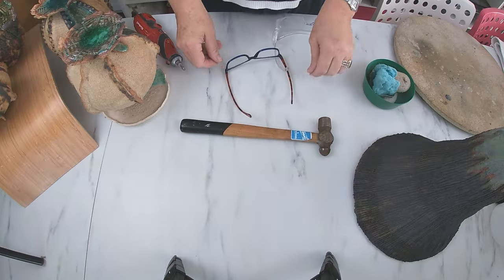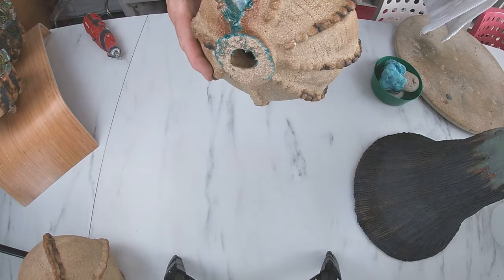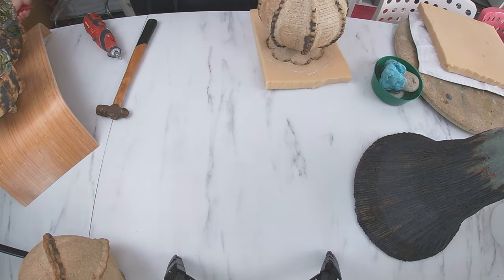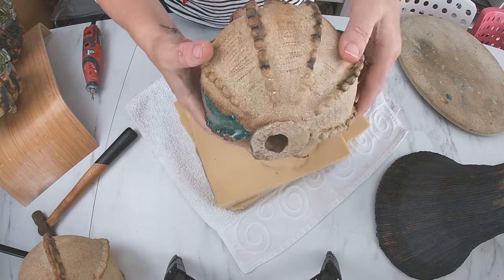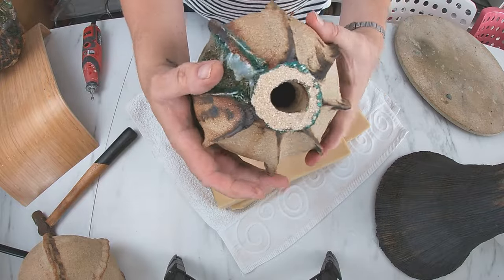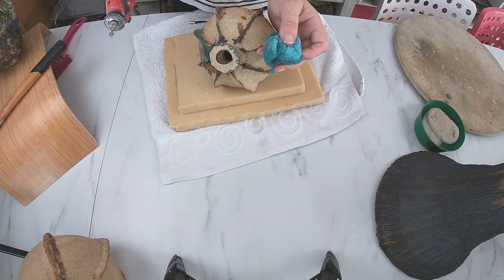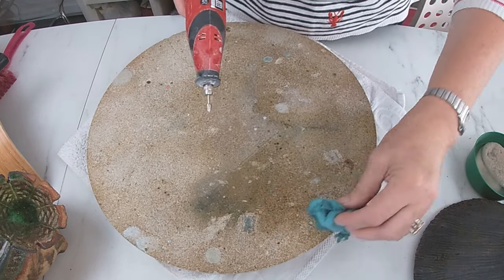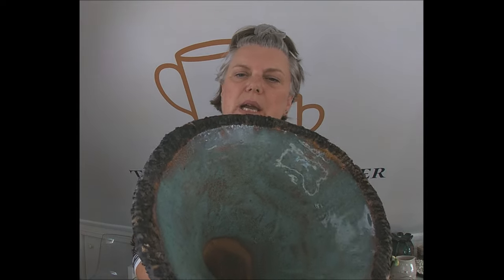How to Grind Kiln Shelves and Pottery Pieces using a Dremel with Diamond Tips (Pottery Tutorial)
Following last weeks kiln opening video, where we unloaded the poppy seed heads and planter using copper oxide and Bullseye Glass Frit, this weeks video shows how I remove the kiln cookies from the work and dremelling using my Einhell drill and diamond tipped ends to give the work a smooth finish.

I use non-genuine Dremel ends purchased from Amazon called:
60 Grit Diamond Burr Set in 1/8" Shank, GOXAWEE 20Pcs Diamond Grinding Burr 3mm Mandrels Drill Bits Set Rotary Tool Accessories for DIY Grinding, Polishing, Engraving